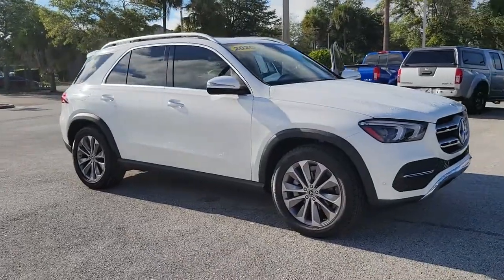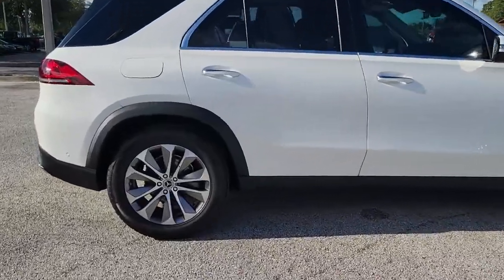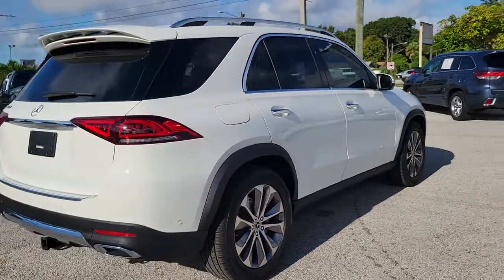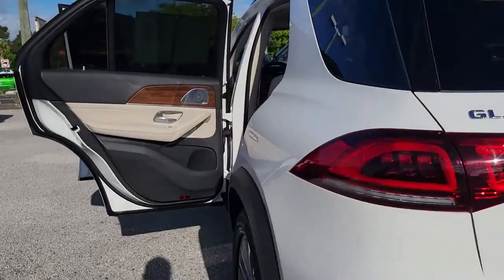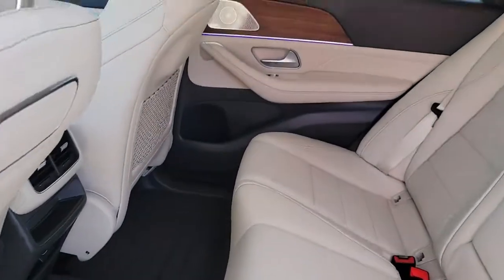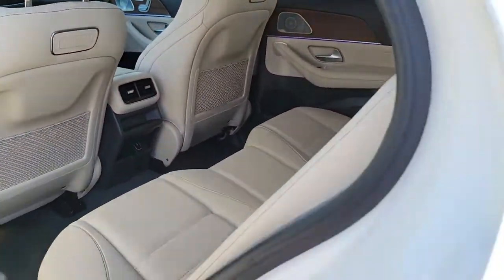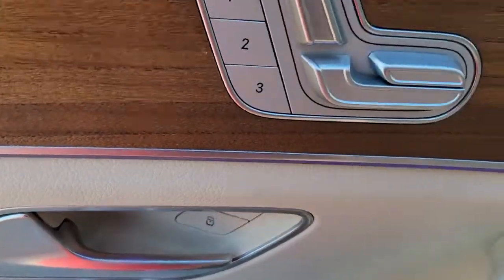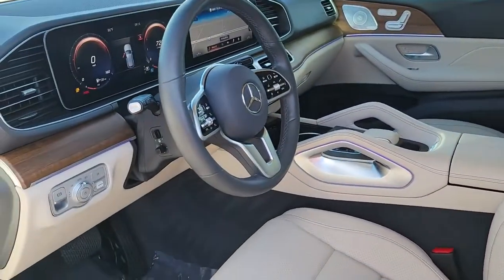2020 Mercedes-Benz GLE St. Petersburg, Tampa, Clearwater, Palm Harbor, Largo, FL 811335B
Polar White Used 2020 Mercedes-Benz GLE available in St. Petersburg, Florida at Crown Nissan. Servicing the Tampa, Clearwater, Palm Harbor, Largo, FL area.
2020 Mercedes-Benz GLE GLE 350 - Stock#: 811335B - VIN#: 4JGFB4JB8LA230665

Crown Nissan
5151 34th Street North

This 2020 Mercedes-Benz GLE GLE 350 in Polar White features: Certified. Clean CARFAX.brbrPriced below KBB Fair Purchase Price! Odometer is 14054 miles below market average! 19/26 City/Highway MPGbrbrWhat is Live Market Pricing? No pricing games just our best price. We dynamically price our vehicles to be highly competitive and unquestionably fair compared with any vehicle like ours. Confidence and peace of mind. Now thats a sweet value! Plus sales tax tag and titling and dealer service fee of $999.00 which represents cost and profits to the selling dealer for items such as cleaning inspecting adjusting new vehicles and preparing documents related to the sale.
Navigation system: MBUX|8 Speakers|Aerial for GPS|AM/FM radio|DVD-Audio|HD Radio|Navigation Services|Premium audio system: MBUX|Radio data system|Radio: MBUX Multimedia System|Weather band radio|Air Conditioning|Automatic temperature control|Front dual zone A/C|Rear window defroster|Memory seat|Power driver seat|Power steering|Power windows|Remote keyless entry|Steering wheel memory|Steering wheel mounted audio controls|Four wheel independent suspension|Speed-sensing steering|Traction control|4-Wheel Disc Brakes|ABS brakes|Anti-whiplash front head restraints|Dual front impact airbags|Dual front side impact airbags|Emergency communication system: eCall Emergency System|Front anti-roll bar|Knee airbag|Low tire pressure warning|Occupant sensing airbag|Overhead airbag|Power adjustable front head restraints|Rear anti-roll bar|Power moonroof|Smartphone Integration|Power Liftgate|Brake assist|Electronic Stability Control|Exterior Parking Camera Rear|Delay-off headlights|Fully automatic headlights|Rear fog lights|Panic alarm|Security system|Speed control|Auto-dimming door mirrors|Bumpers: body-color|Heated door mirrors|Power door mirrors|Roof rack: rails only|Spoiler|Turn signal indicator mirrors|Android Auto|Apple CarPlay|Apple CarPlay/Android Auto|Auto tilt-away steering wheel|Auto-dimming Rear-View mirror|Compass|Driver door bin|Driver vanity mirror|eCall Emergency System|Front reading lights|Garage door transmitter: Homelink|Genuine wood console insert|Genuine wood dashboard insert|Genuine wood door panel insert|Heated Power Front Seats w/Driver Memory|Illuminated entry|Leather steering wheel|Live Traffic|MB Navigation|MBUX Voice Control|Navigation Updates for 3 Years|Outside temperature display|Passenger vanity mirror|Rear reading lights|Rear seat center armrest|Tachometer|Telescoping steering wheel|Tilt steering wheel|Trip computer|Wide Screen Media Display|4-Way Lumbar Support|Front Bucket Seats|Front Center Armrest|Heated Front Bucket Seats|Heated front seats|MB-Tex Leatherette Seat Trim|Power passenger seat|Split folding rear seat|Passenger door bin|Alloy wheels|Wheels: 19 Twin 5-Spoke|Rain sensing wipers|Rear window wiper|Speed-Sensitive Wipers|Axle Ratio: 3.69|Recent Oil Change|Passed Dealer Inspection|Freshly Detailed